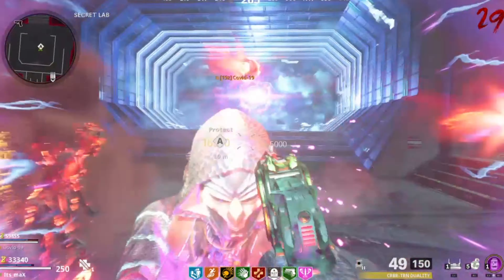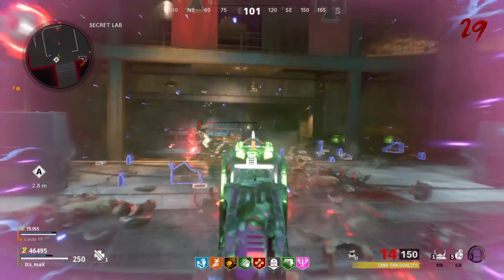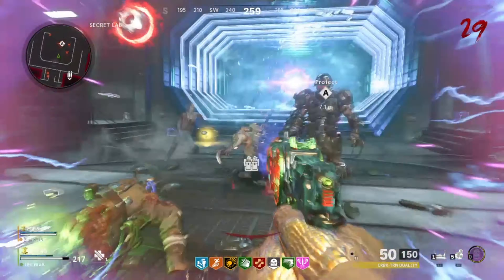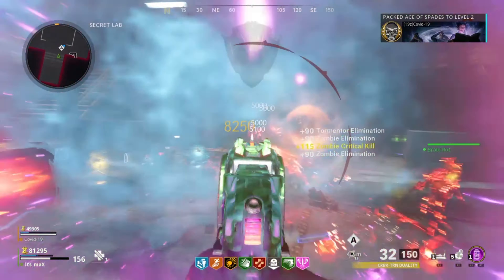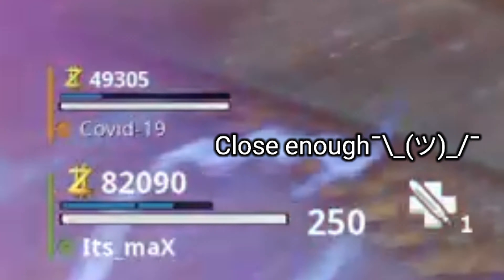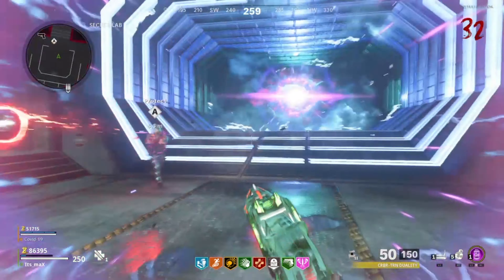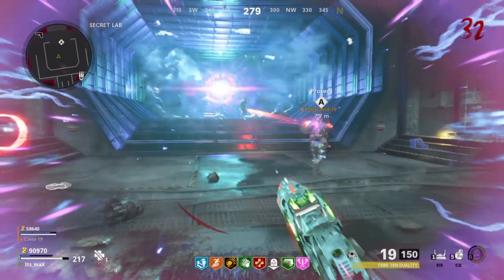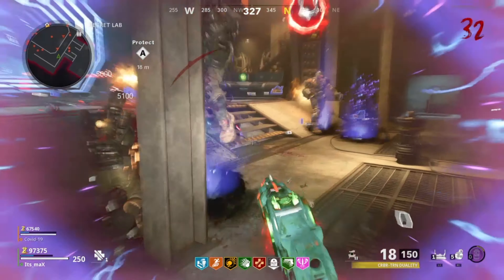*NEW* BEST XP + HIGH ROUND GLITCH IN MAUER DER TOTEN COLD WAR ZOMBIES (NOT CLICKBAIT)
GUYS ME AND MY FRIEND LEGIT JUST FOUND THE BEST EXPLOIT IN COLD WAR ZOMBIES HISTORY! 😱😱😱

This is genuinely not clickbait my friend  on ps4 found this exploit. NOBODY has even noticed about this so big shout out to Sayf-miah507 on ps4 for this glitch

IF ANYONE claims theyve found this glitch IM COMING TO YOUR HOUSE RN😤😤 Say less